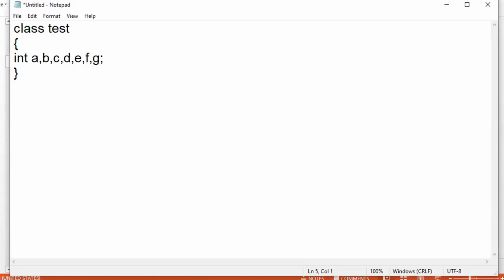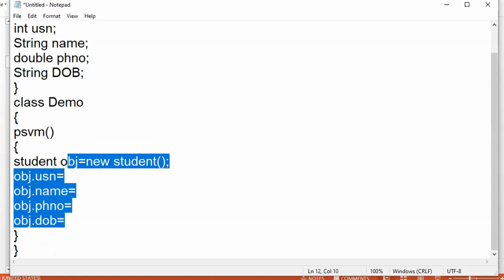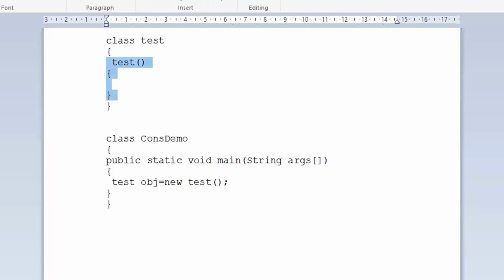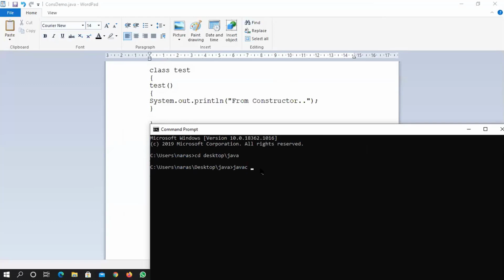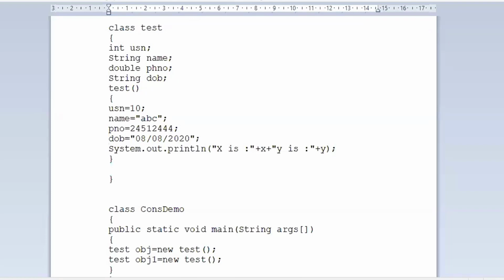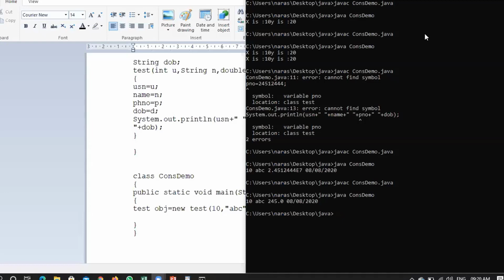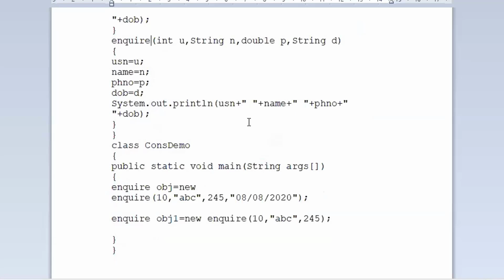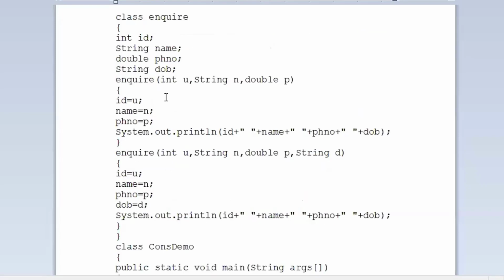#20 OOPs Using Java | constructors